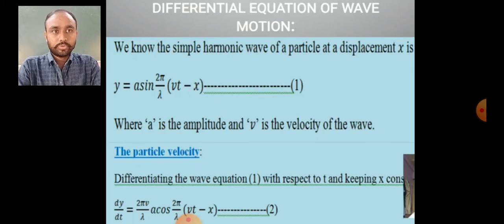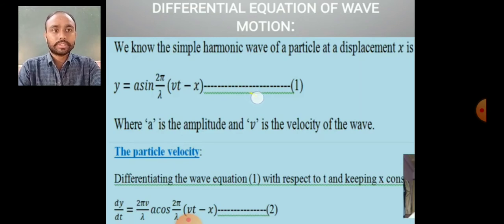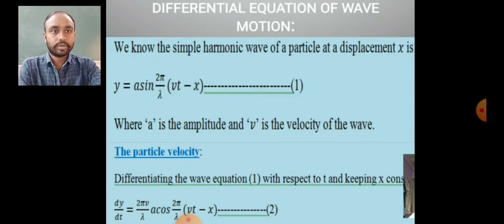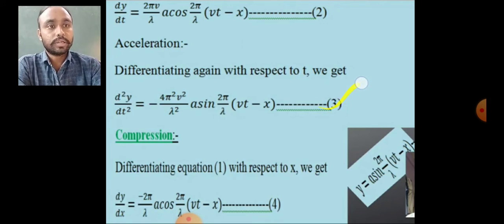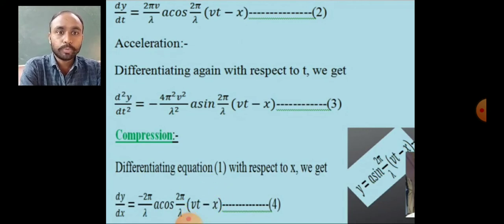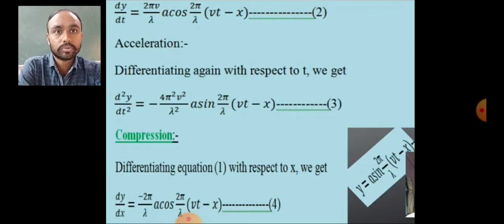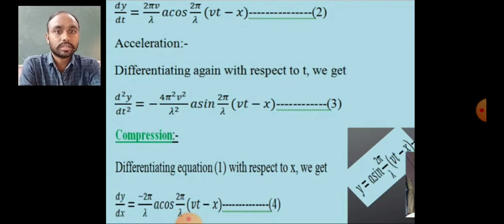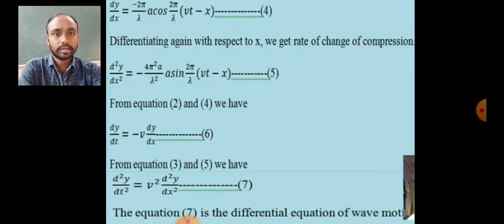Differential Equation of Wave Motion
B.Sc. SY Unit-I(Wave): This video is helpful for UG students who have Physics as an optional subject.